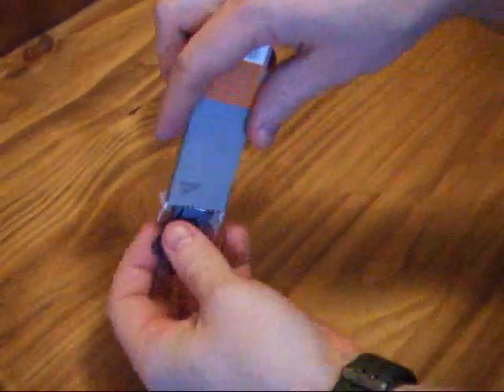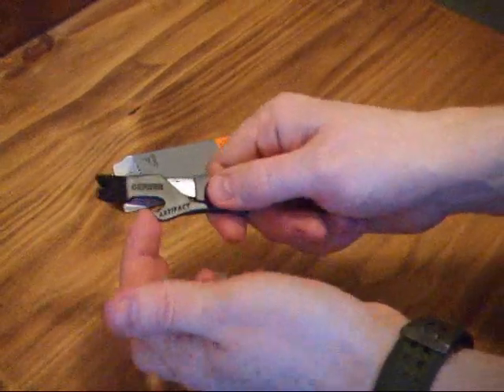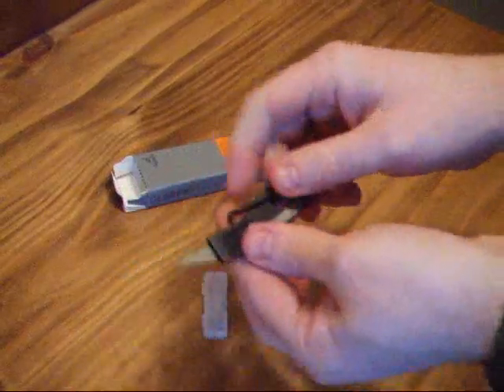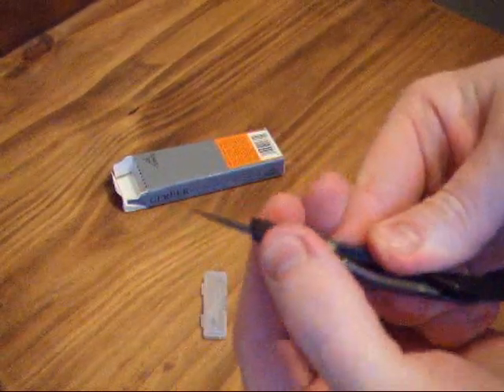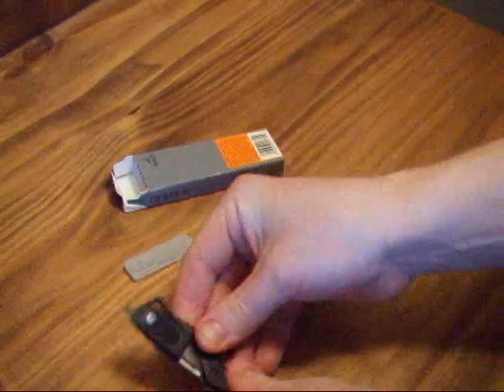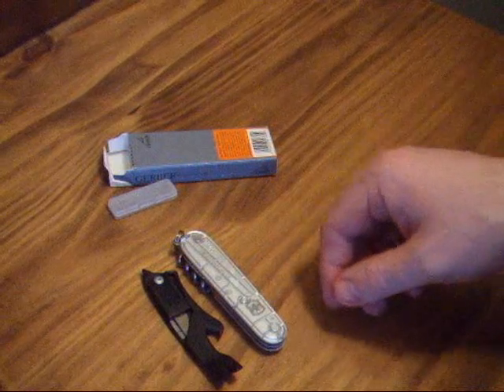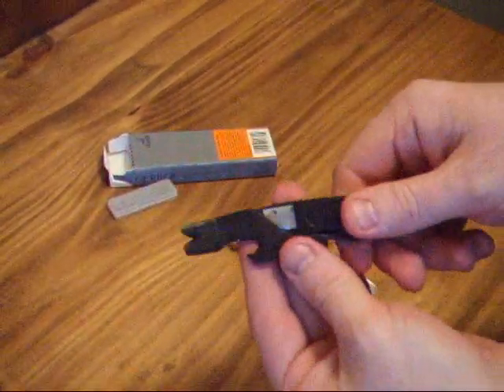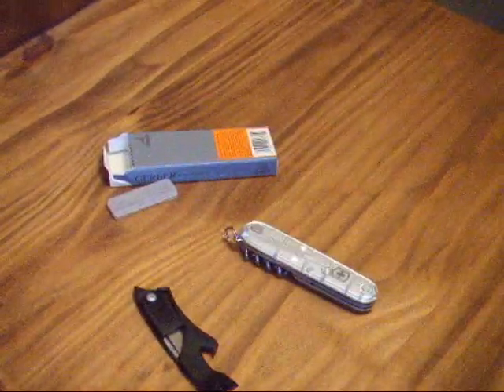Gerber Artifact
Gerber Artifact mini pry bar ideal for keychain or edc kit, 3.5" closed 4.8" open.

For a good range of EDC and outdoor gear take a look